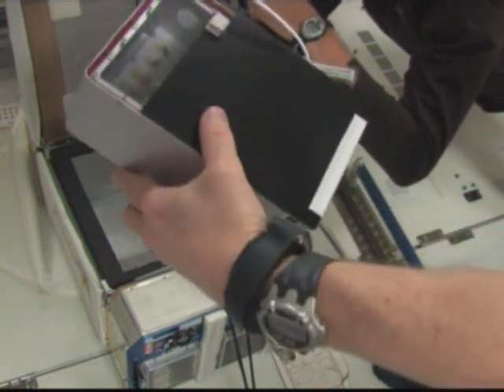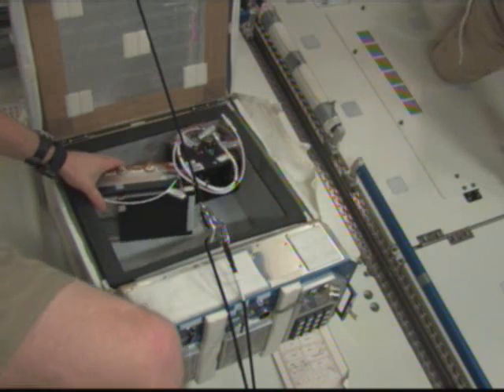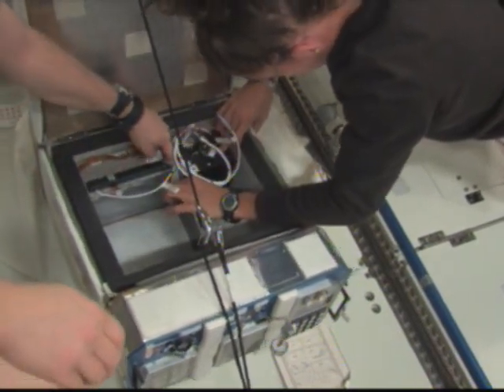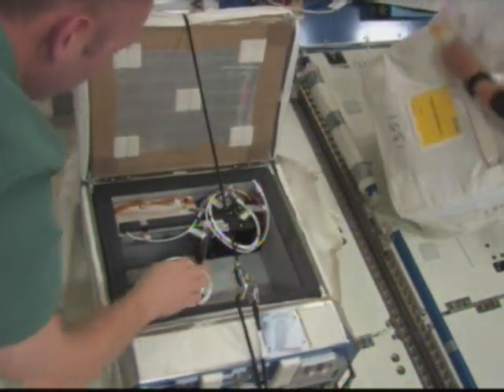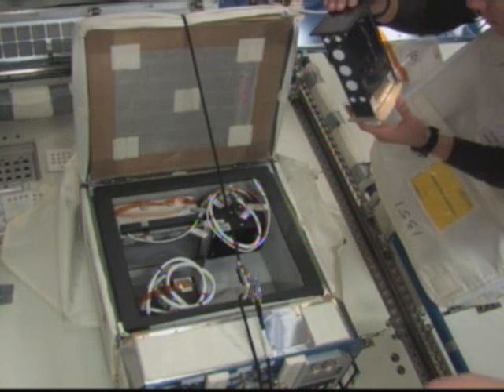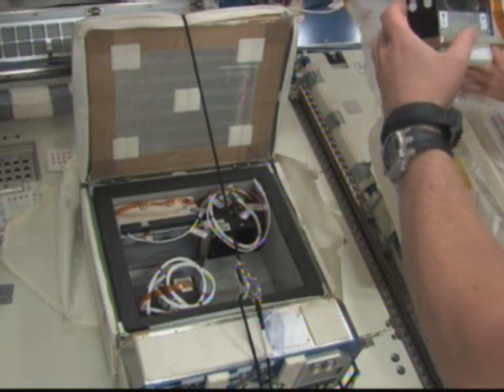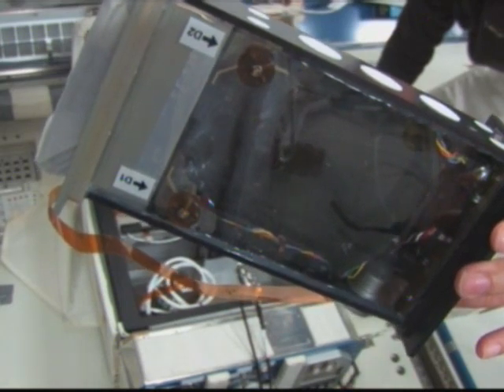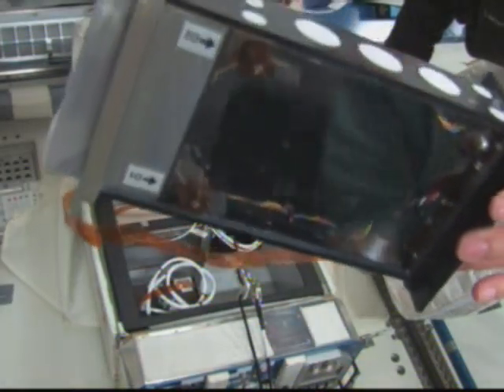Spiders and butterfly in space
Experiment brought up to the ISS by the shuttle Endeavour on STS-126